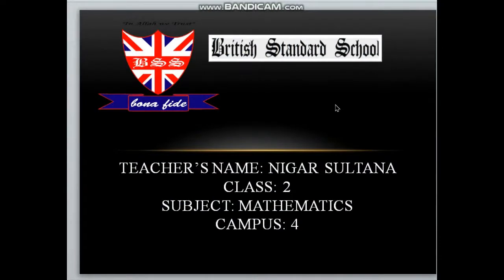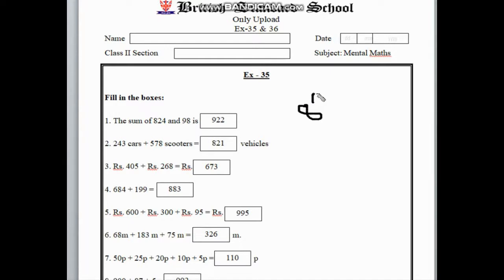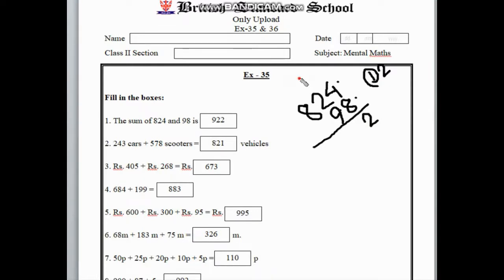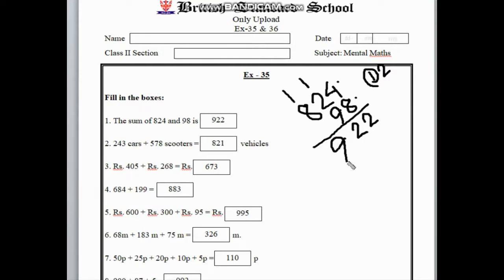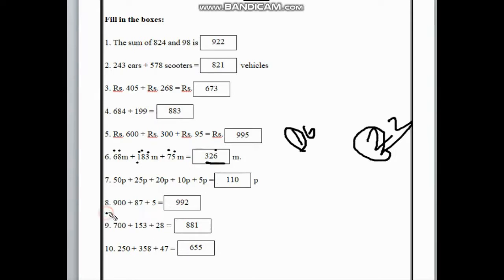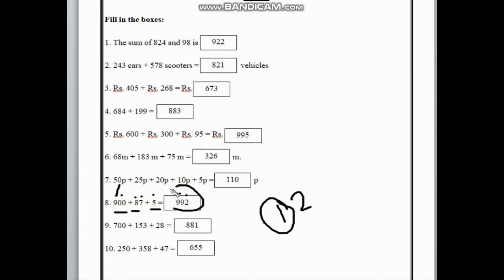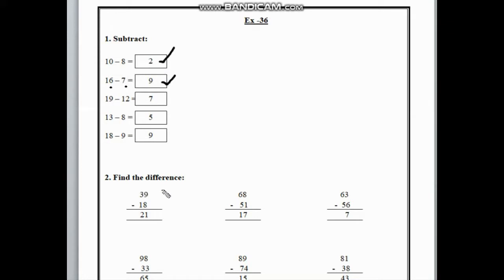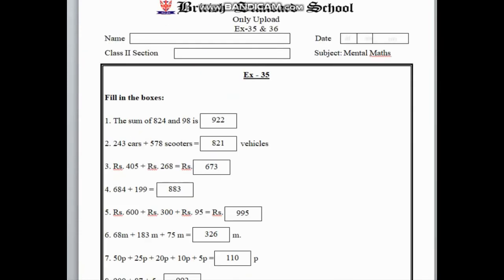Class : 2 Subject : Mathematics Exercise : mm-35& 36